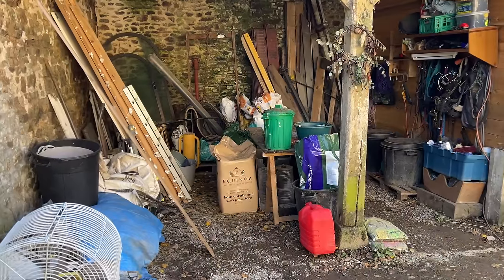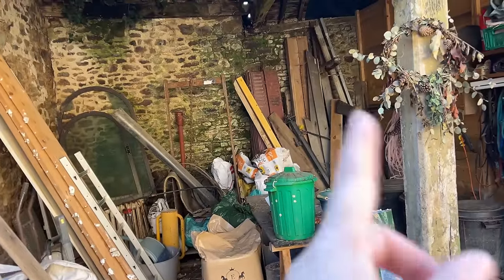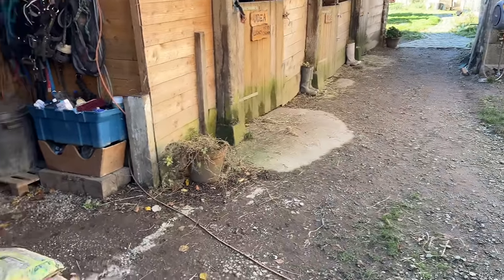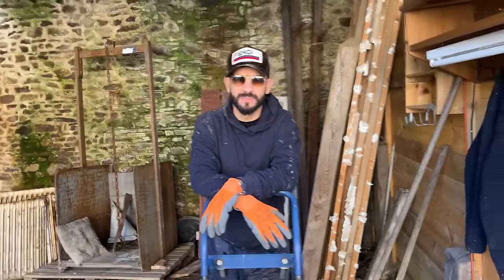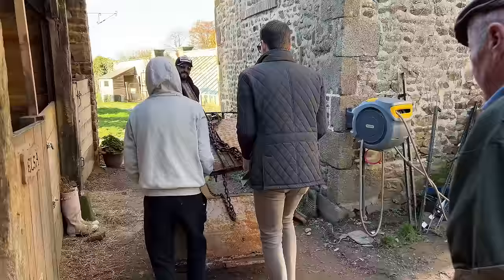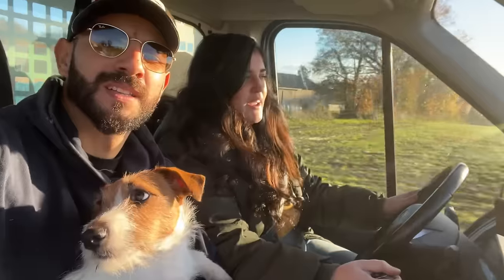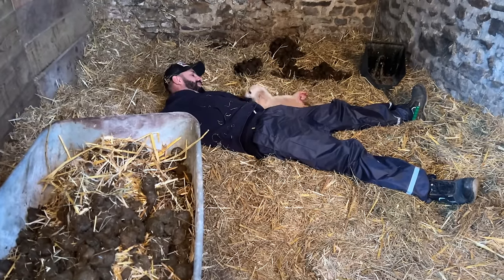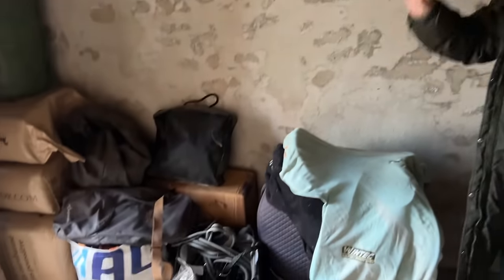Renovating An Unused Barn At The Chateau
Facebook - Sadie Petherick (Sadie in France)